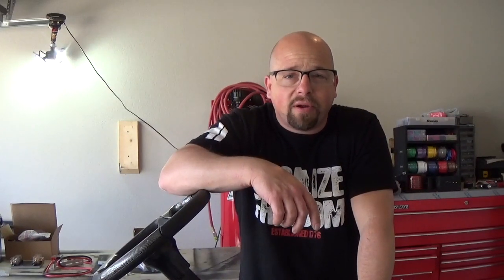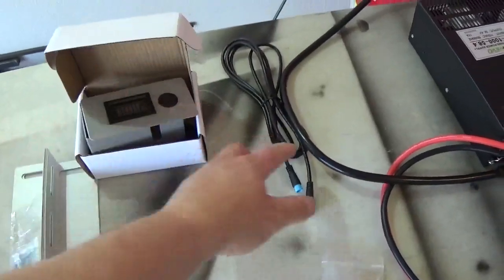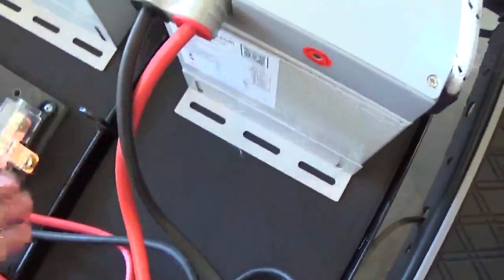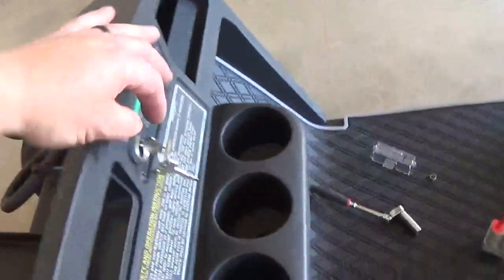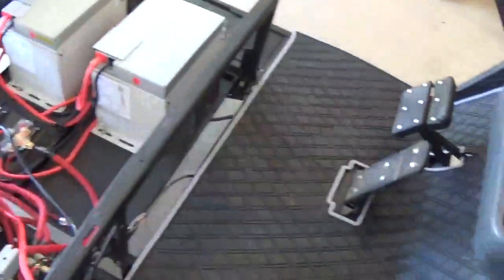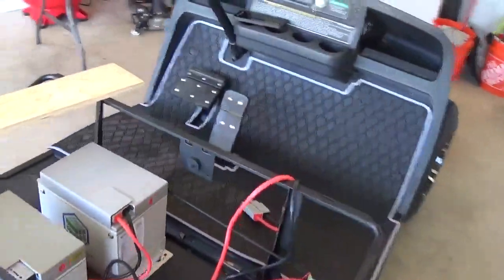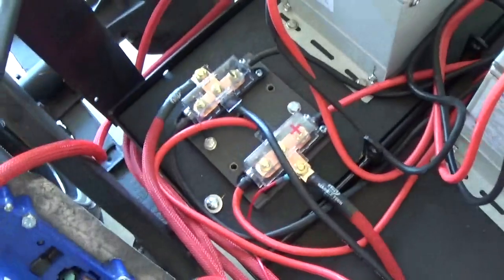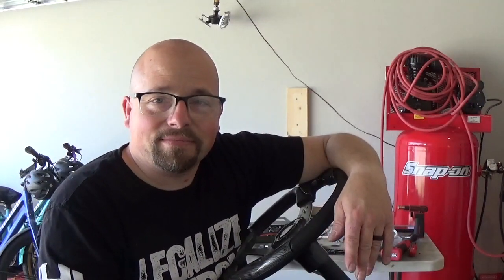"bigbattery.com" lithium install!!! (Meltdown part 7)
Installing a lithium battery in an EZ-GO golf cart.